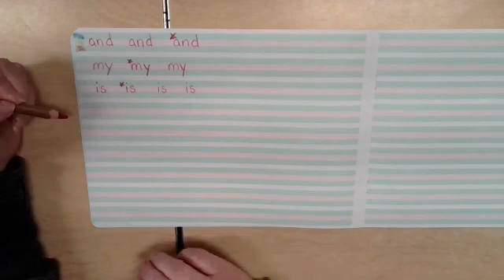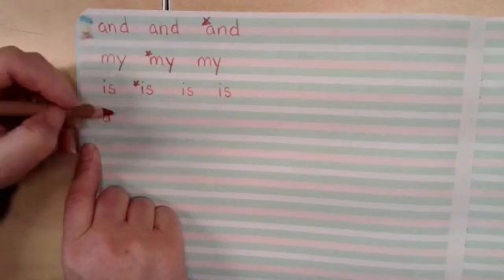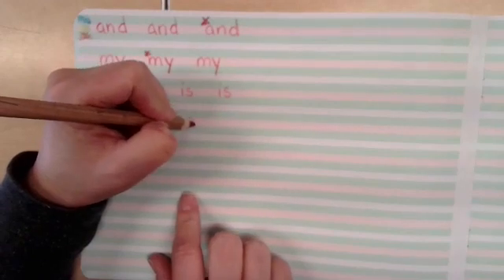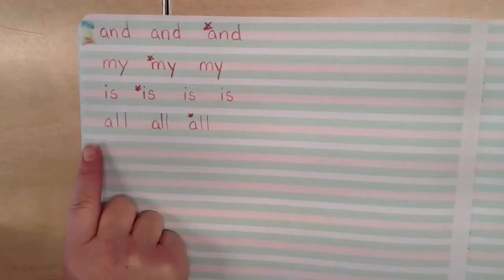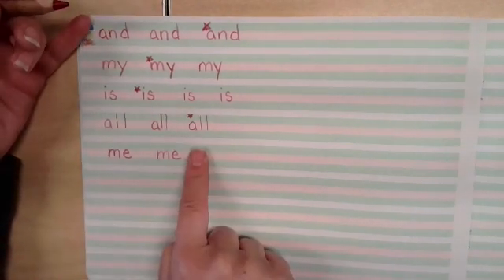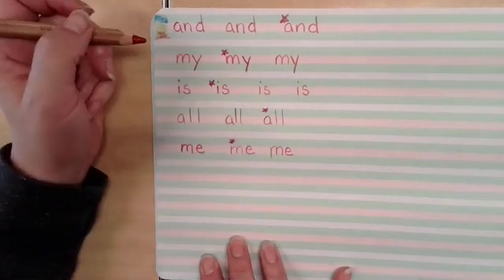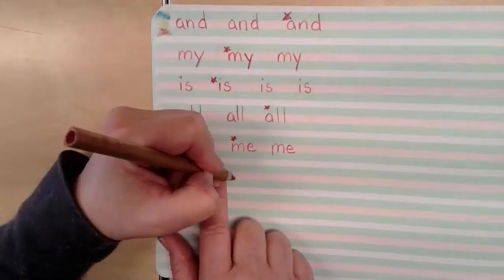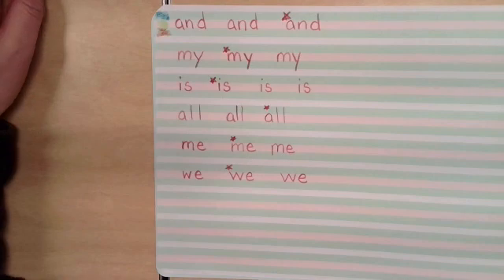Tuesday 1.26.21 Practice